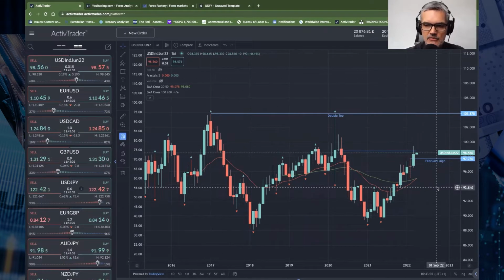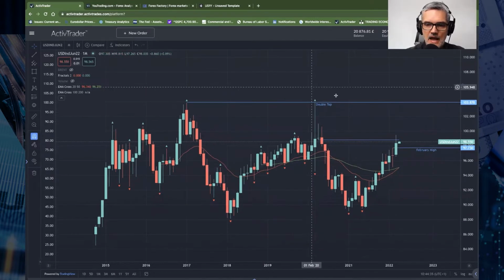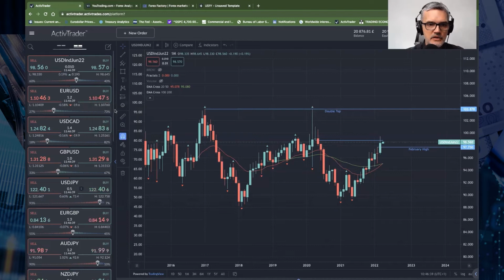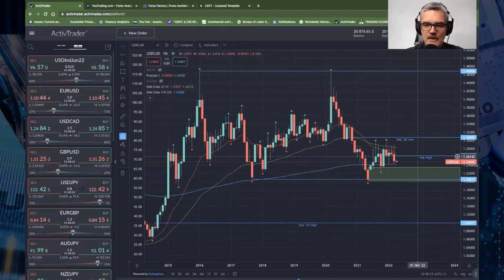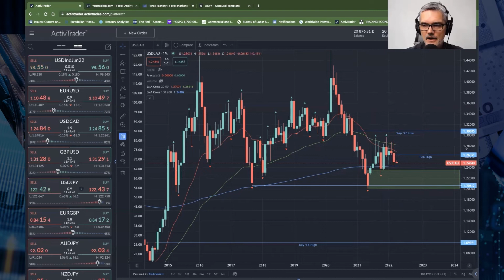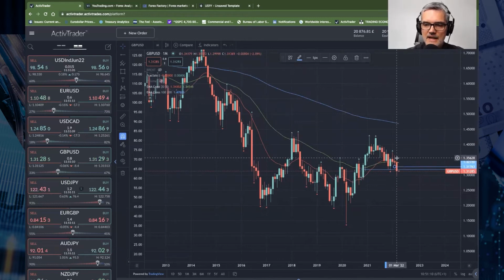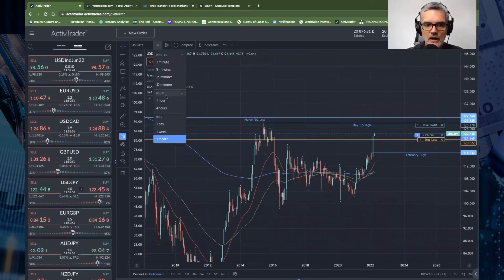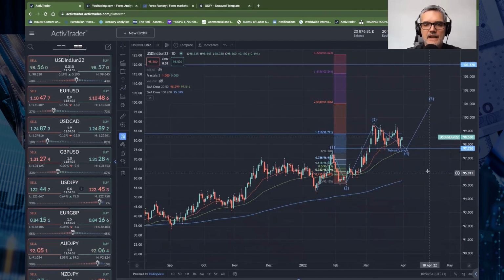USD major trading levels for Q2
For several months the global reserve currency has been in high demand, coupled with traders' expectations of the Hawkish Fed policy supporting the greenback with higher bank rates and benchmark yields. We're in a period of compression, which when the price action is released will result in a big expansion. For now, the momentum is to the upside, and the retail sentiment is going in the wrong direction.